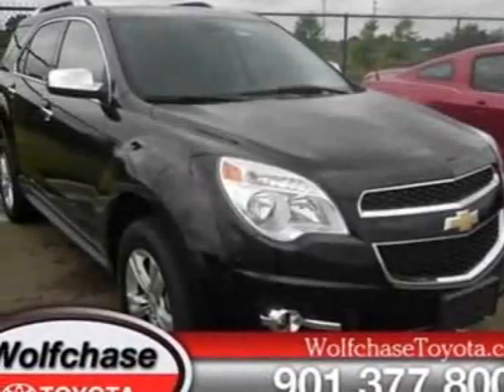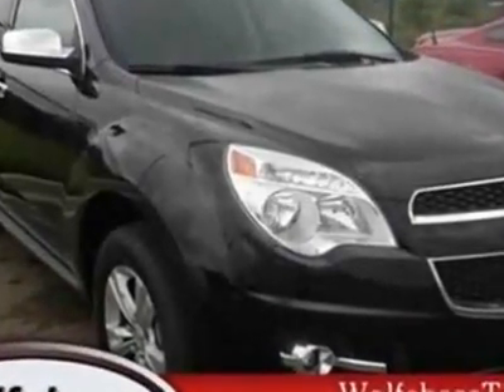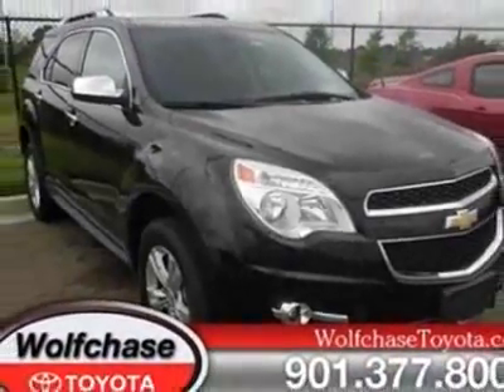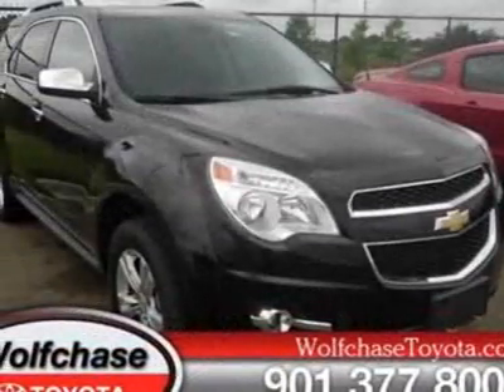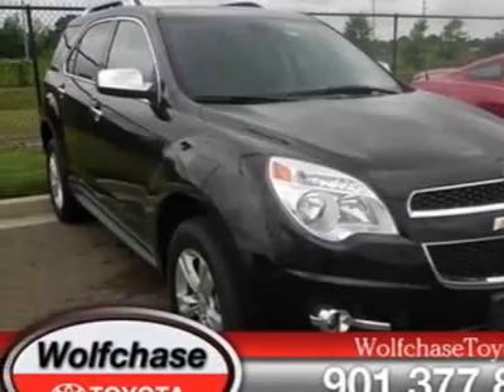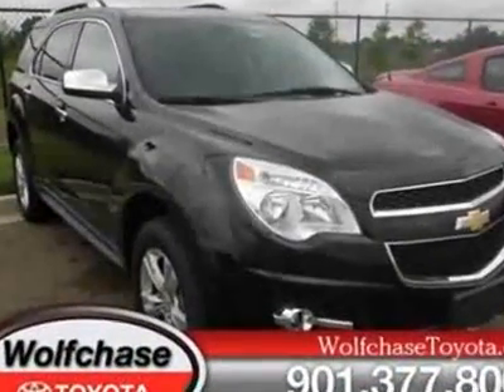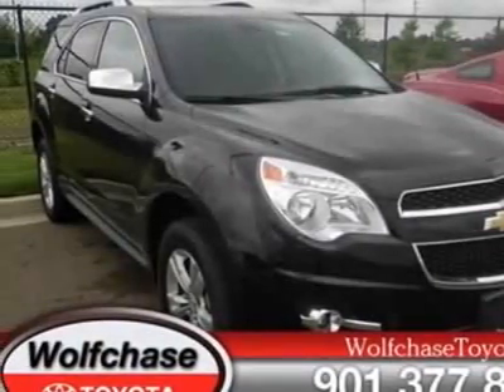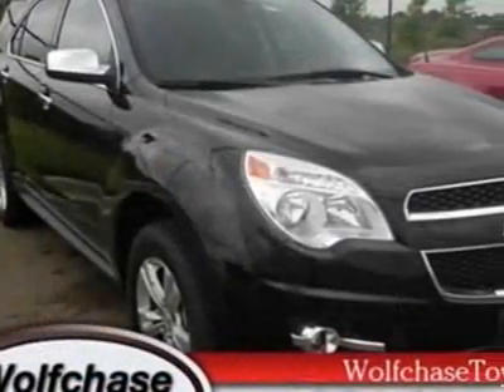2010 Chevrolet Equinox FWD 4dr LT w/2LT SUV - Cordova, TN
Wolfchase Toyota, Cordova, TN - Chevrolet Equinox LT w/2LT